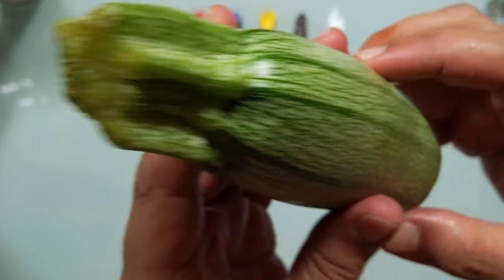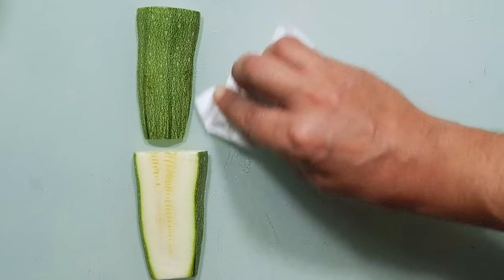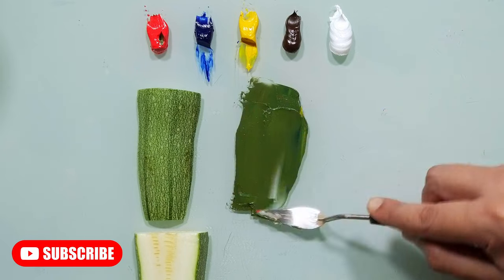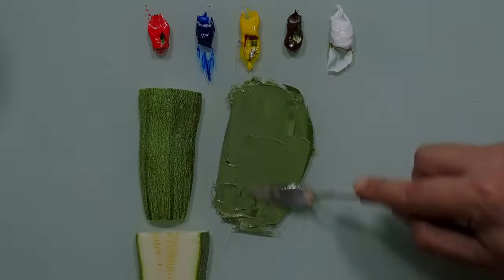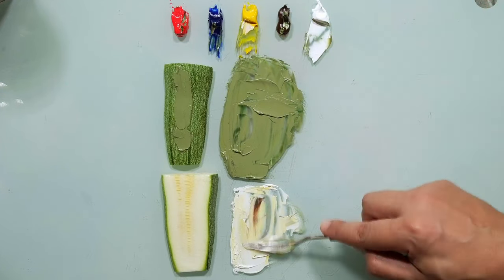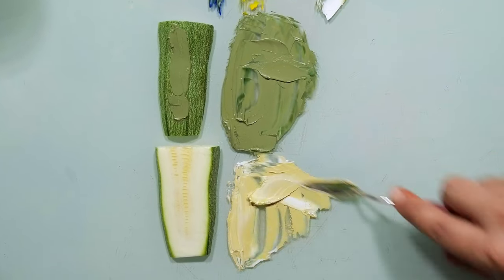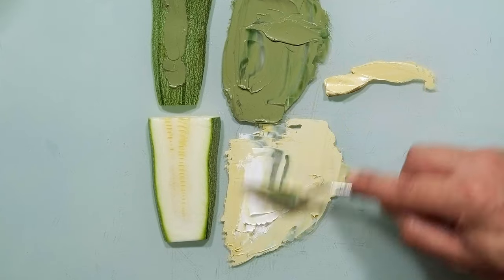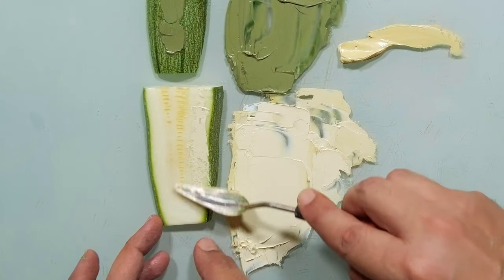How To Match Any Color With Paint | Zucchini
In this painting exercise video I will be matching with paint the outside and the inside color of a Zucchini.
You will be able to see how some minor manipulations of Colors and Hues can make a huge difference  when trying to mix paint to match.
I will be using a very simple Palette, White, Red, Yellow, Brown and Blue.
When mixing paint to match anything, I always start with value, First I reach a similar value and only then I start to make few changes to reach the same hue and color.

I hope you will find this video interesting